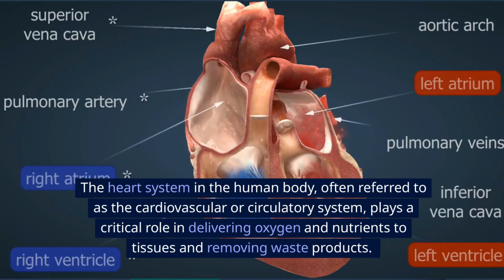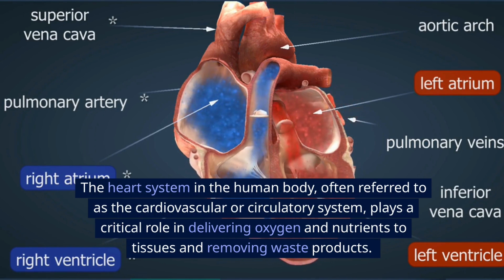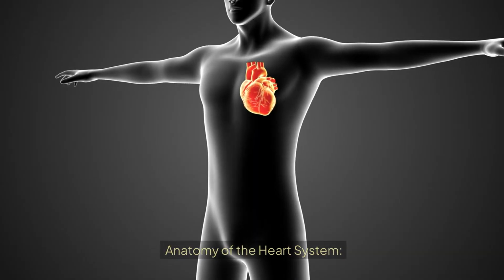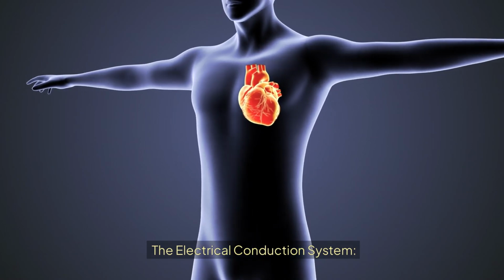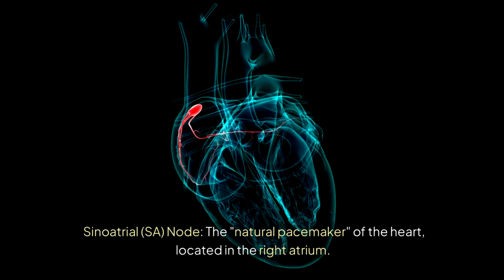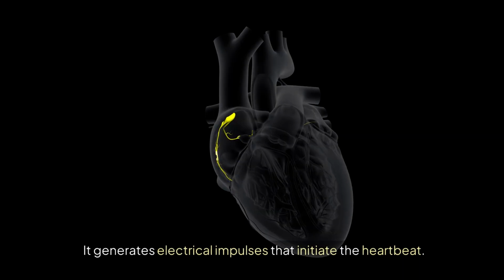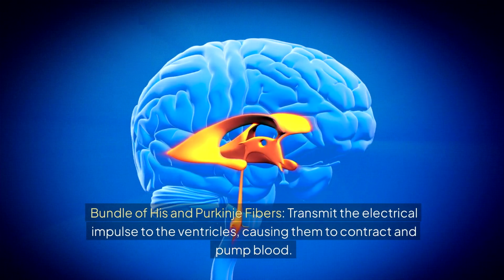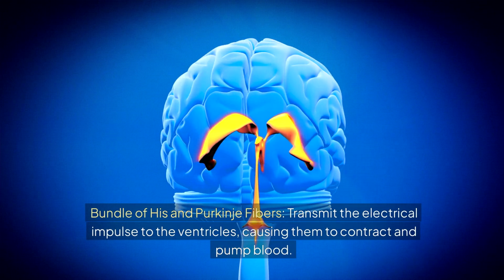The human heart for paramedics. Easy way to remember the human heart.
The heart system in the human body, often referred to as the cardiovascular or circulatory system, plays a critical role in delivering oxygen and nutrients to tissues and removing waste products. Here's a concise description tailored for paramedics:

Anatomy of the Heart System:
Heart Structure:

The heart is a muscular organ divided into four chambers: two atria (upper chambers) and two ventricles (lower chambers).
The right side of the heart receives deoxygenated blood and pumps it to the lungs (pulmonary circulation) for oxygenation.
The left side of the heart receives oxygenated blood from the lungs and pumps it to the body (systemic circulation).
Valves:

Four main valves regulate blood flow:
Tricuspid valve: Between the right atrium and ventricle.
Pulmonary valve: Between the right ventricle and pulmonary artery.
Mitral valve: Between the left atrium and ventricle.
Aortic valve: Between the left ventricle and the aorta.
These valves ensure that blood flows in only one direction and prevents backflow.
Blood Flow:

Right Atrium: Receives deoxygenated blood from the body through the superior and inferior vena cava.
Right Ventricle: Pumps blood through the pulmonary valve to the lungs for oxygenation.
Left Atrium: Receives oxygenated blood from the lungs via the pulmonary veins.
Left Ventricle: Pumps oxygenated blood into the aorta, which distributes it to the entire body.
Electrical Conduction System:
Sinoatrial (SA) Node: The "natural pacemaker" of the heart, located in the right atrium. It generates electrical impulses that initiate the heartbeat.
Atrioventricular (AV) Node: Slows the electrical signal to allow the ventricles to fill with blood before contraction.
Bundle of His and Purkinje Fibers: Transmit the electrical impulse to the ventricles, causing them to contract and pump blood.
Perfusion:
The circulatory system is responsible for perfusing tissues, meaning it delivers oxygen-rich blood to organs and removes carbon dioxide and waste products.
Arteries carry oxygenated blood away from the heart, while veins carry deoxygenated blood back to the heart.
Role for Paramedics:
Assessment: Evaluate heart rate, rhythm, blood pressure, and signs of inadequate perfusion (e.g., altered mental status, cool extremities, or weak pulse).
Cardiac Emergencies:
Chest pain (angina or myocardial infarction): Assess for signs of decreased blood flow to the heart muscle.
Cardiac arrest: Recognize when the heart stops beating and begin immediate resuscitation with CPR and defibrillation as appropriate.
Heart failure: Identify signs of fluid buildup due to the heart’s inability to pump effectively.
Arrhythmias: Recognize abnormal heart rhythms that may compromise blood flow.
Key Interventions:
Administer oxygen if the patient is hypoxic.
Provide medication to stabilize heart function (e.g., aspirin for myocardial infarction).
Monitor and manage shock if it occurs (due to insufficient perfusion).
Understanding the heart system allows paramedics to quickly assess and intervene in cardiovascular emergencies, which is vital for patient outcomes.

Learn more in becoming a paramedic or EMT by getting CPR and First Aid certified at americancprinstitute.com